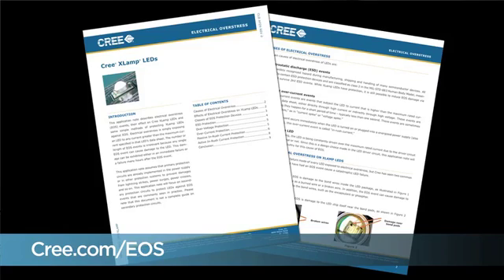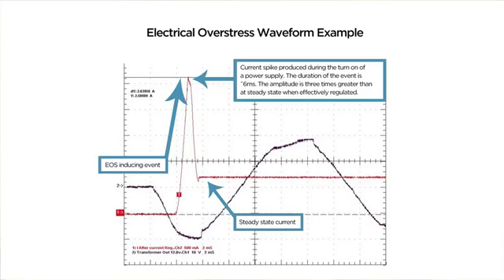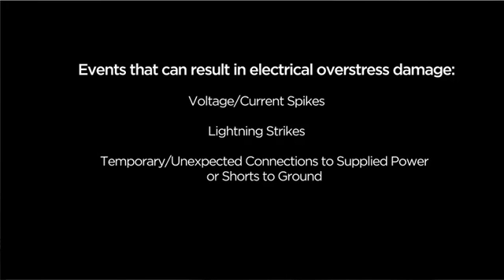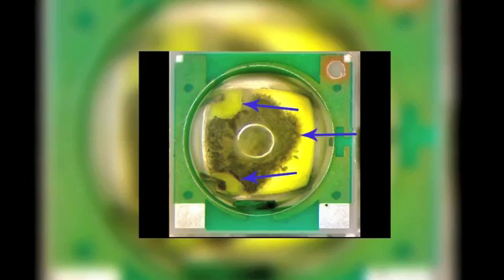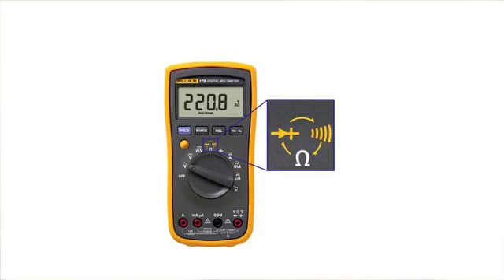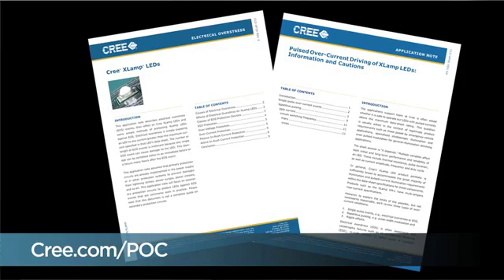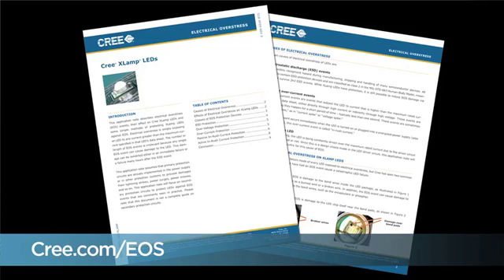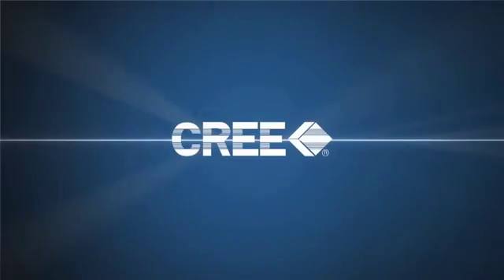Overview of Electrical Overstress (Part 1 - English)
Cree's family of XLamp LEDs leads in the industry in brightness and efficacy. With more than 2500 patents issued and over 3000 patents pending, Cree's relentless innovation delivers products designed to accelerate LED adoption and push the boundaries of what's possible with LED lighting. Higher-performance LEDs can enable new and better LED-based applications and drive down the solution cost of LED designs. Cree's continued R&D efforts recently achieved a record-breaking efficacy of 276 lumens per watt for a white power LED, which surpassed Cree's previous industry-leading record of 254 lumens. Most recently, Cree reached an LED industry milestone with the MK-R LED, which delivers up to 200 lumens per watt.